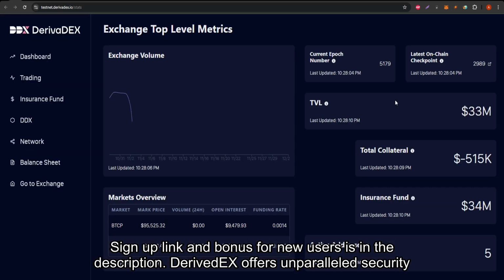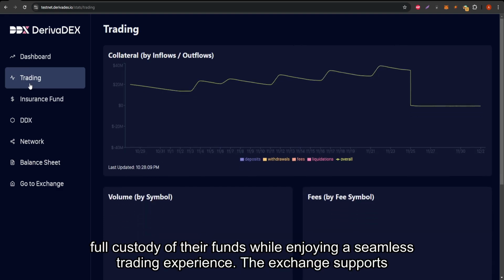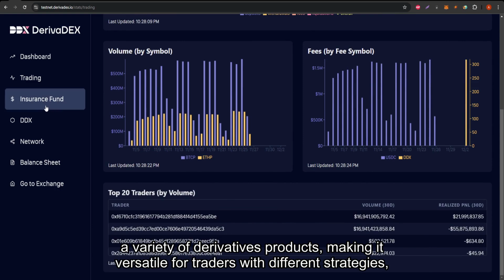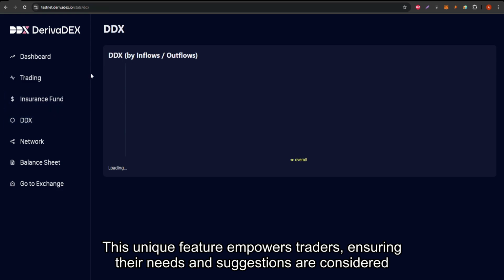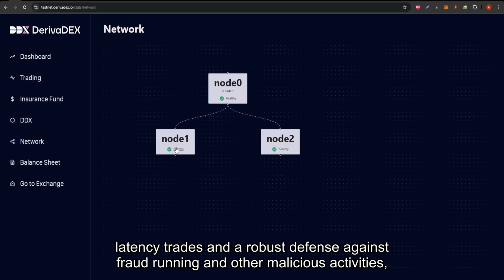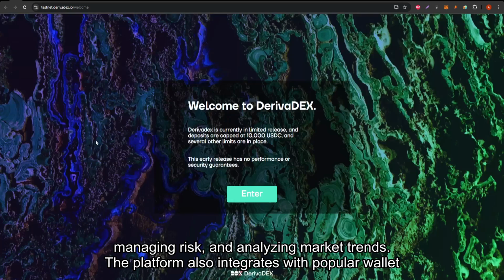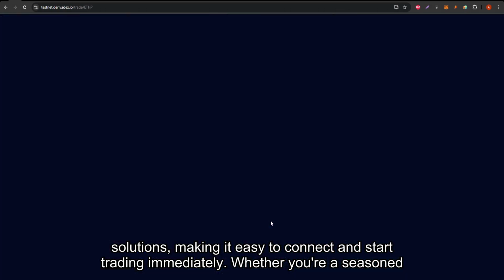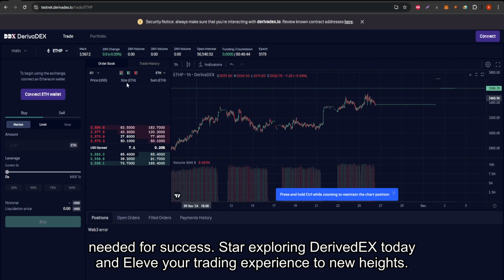DerivaDEX: The Next-Gen Decentralized Trading Platform You Need to Know About!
Discover DerivaDEX – the revolutionary decentralized exchange built for secure and lightning-fast derivatives trading. Learn about its features, user interface, and why it’s the go-to platform for crypto traders. and get a bonus for new users today!